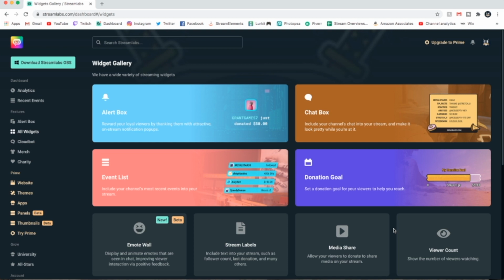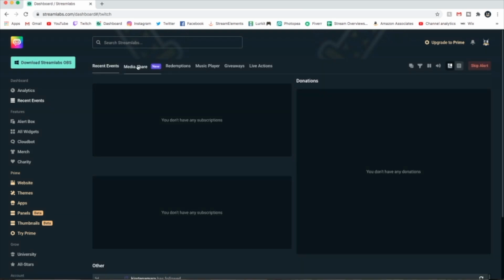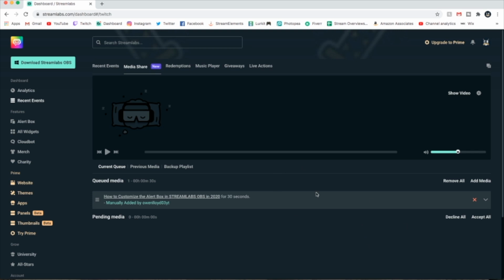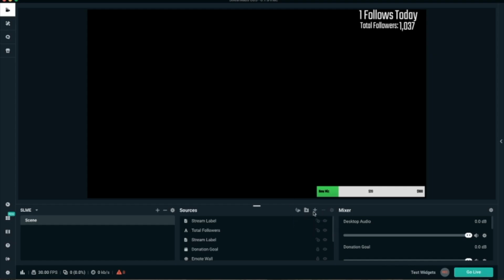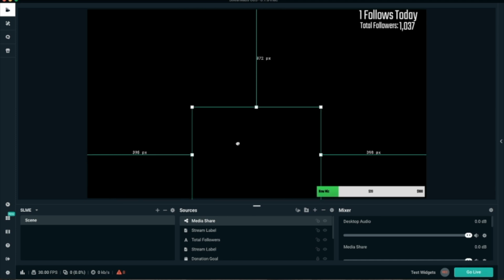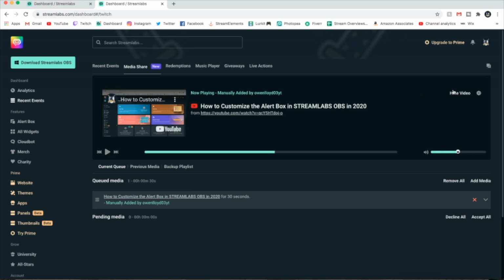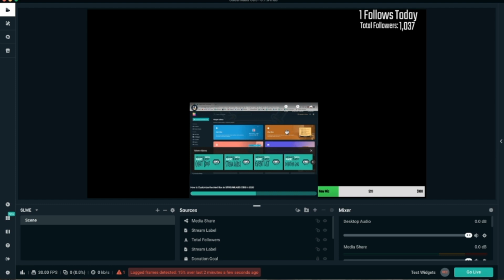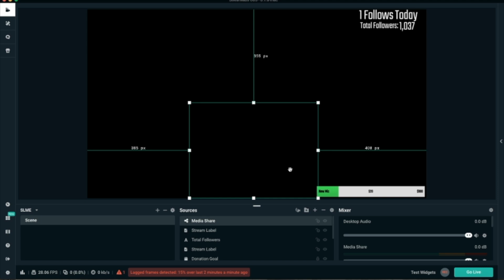How to set up Media Share in STREAMLABS OBS in 2020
This is the seventh video in my series 'Streamlabs Made Easy' and this will show you how to set up Media Share on your streams using Streamlabs OBS so your viewers can share videos on your stream.

The Equipment use to Stream:
Elgato Stream Deck
HDMI Splitter
USB Dock